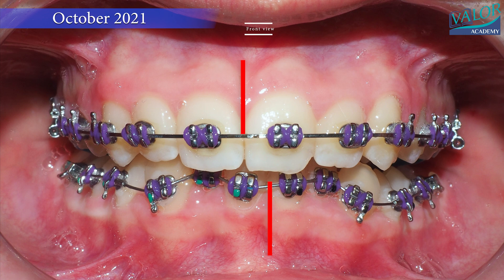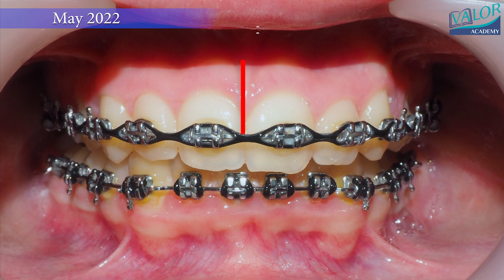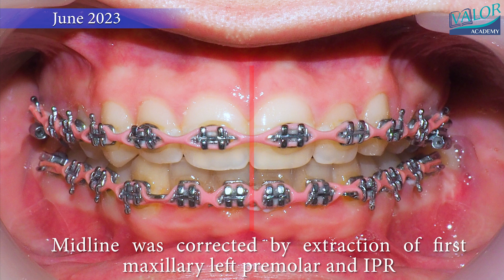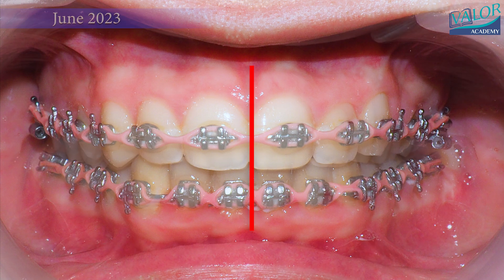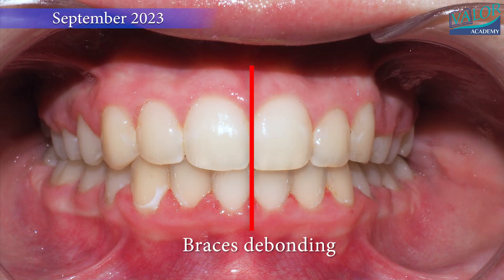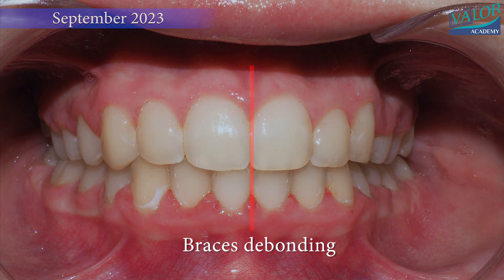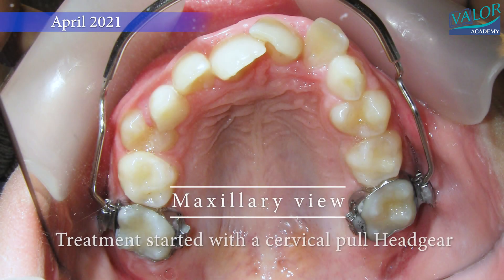Maxillary Midline Shifting and Canting - Orthodontic Therapy!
Orthodontic Therapy of Maxillary Midline Shifting and Canting

Asymmetric Premolar Extraction for Midline Correction
Introduction

Maxillary midline shifting and canting are common orthodontic issues that can significantly affect both the aesthetics and functionality of a patient's smile. These conditions often arise due to asymmetrical tooth alignment, jaw discrepancies, or improper occlusion. Correcting such dental irregularities requires a thorough understanding of the underlying causes and a precise treatment plan tailored to the individual needs of the patient.

Maxillary midline shifting refers to the deviation of the central alignment of the upper teeth from the ideal position along the facial midline. This misalignment can result in an uneven appearance and affect the overall balance of the patient's facial features.

Maxillary canting, on the other hand, involves a tilt or slant of the upper dental arch, leading to an asymmetrical smile line. This can be particularly noticeable when the patient smiles or speaks, causing a disruption in the harmony of their facial aesthetics.

One effective approach to correcting maxillary midline shifting and canting is through asymmetric premolar extraction. This method involves the strategic removal of one or more premolars on one side of the dental arch to create space and allow for the realignment of the remaining teeth.

The orthodontic therapy begins with a comprehensive assessment of the patient's dental and skeletal structure. Diagnostic tools such as panoramic X-rays, cephalometric analysis, and dental impressions are utilized to develop a detailed treatment plan. The primary goal is to move the maxillary midline to the left of the patient, thereby enhancing symmetry and improving occlusion.

The extraction process is carried out with precision to minimize discomfort and ensure optimal healing. Post-extraction, the orthodontist employs braces or clear aligners to guide the teeth into their new positions. This gradual movement helps achieve the desired midline alignment and corrects the canting of the dental arch.

Regular follow-up appointments are essential to monitor progress and make necessary adjustments to the treatment plan. The duration of the therapy varies depending on the severity of the misalignment and the patient's compliance with the treatment regimen.

Conclusion
Asymmetric premolar extraction is a highly effective orthodontic therapy for addressing maxillary midline shifting and canting. By carefully planning and executing the treatment, orthodontists can significantly improve the aesthetics and functionality of a patient's smile. This approach not only enhances the patient's appearance but also contributes to better oral health and overall well-being.